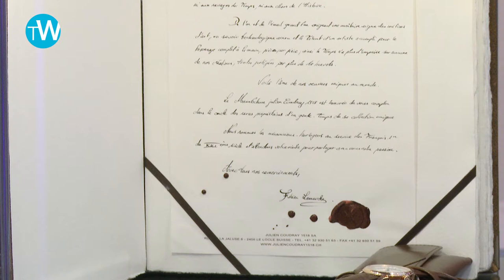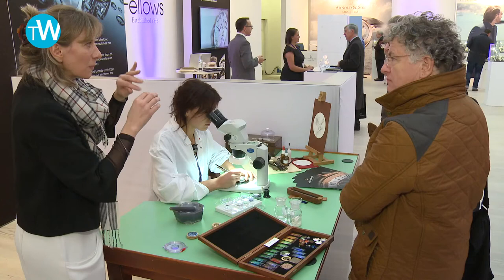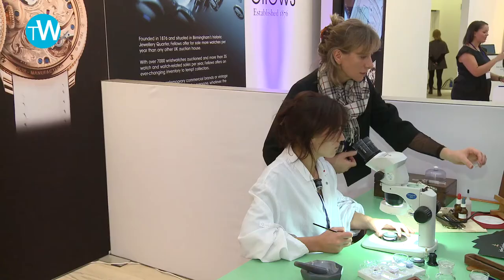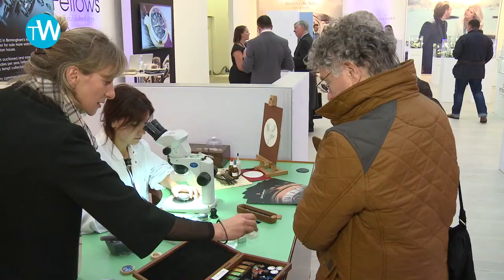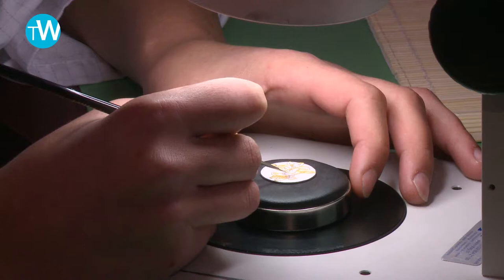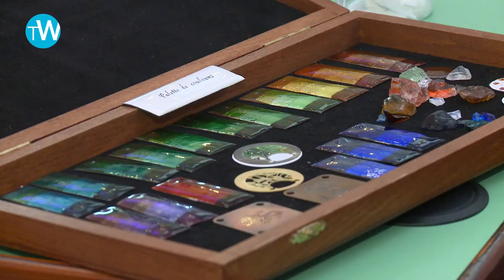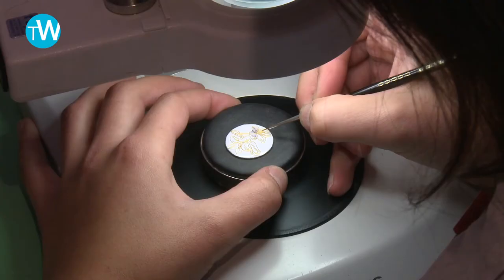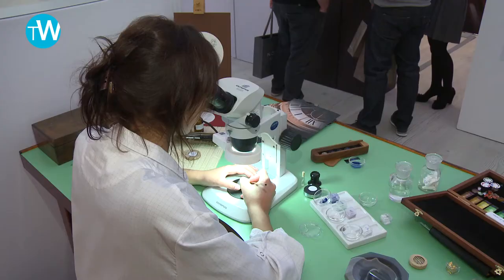Julien Coudray 1518 displays its enameling technique at SalonQP 2013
Find out with Isabelle Comte-Béliard from Julien Coudray what kind of interest enameling techniques has for the london public at this years SalonQP.